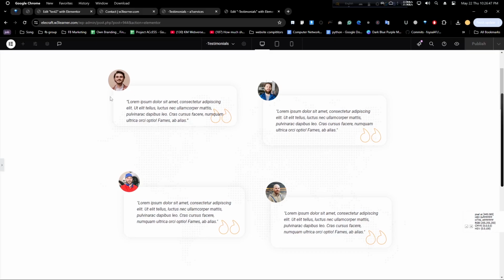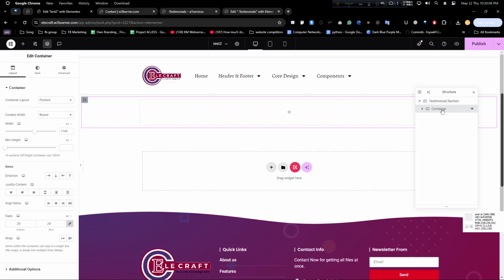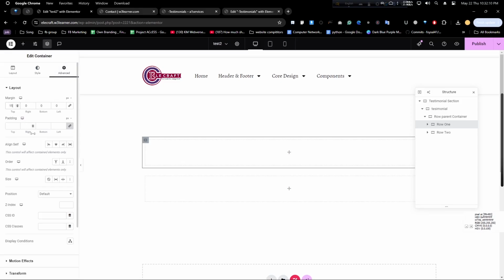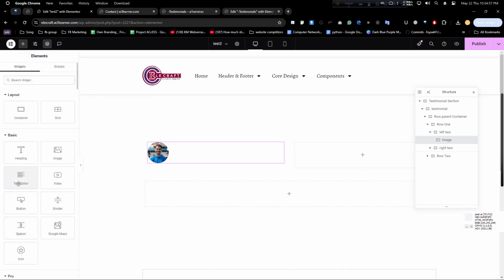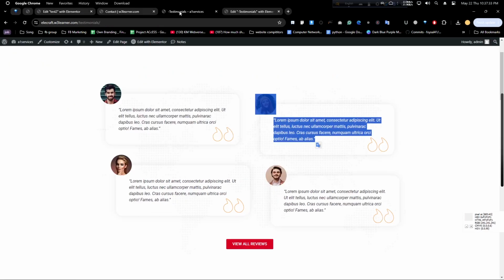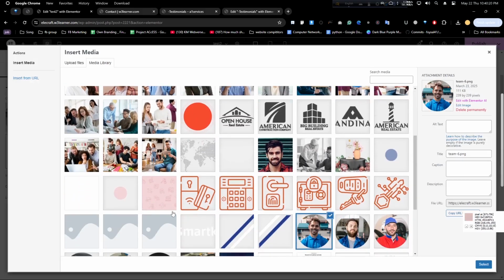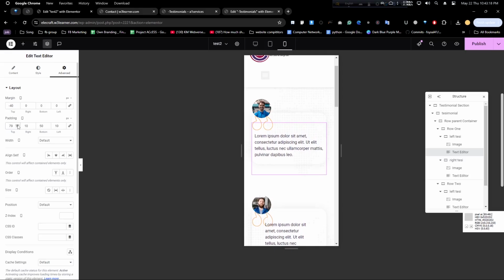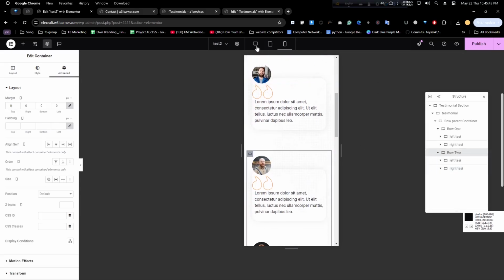How to Design Testimonial Sections in Elementor (No Coding!)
Want to show off happy clients and build trust on your website?
In this tutorial, I’ll show you how to create a beautiful testimonial section in Elementor — step-by-step from scratch.

This layout features:
✅ Circular client photos
✅ Stylish quote icons
✅ Soft hover animations
✅ Mobile-friendly responsive design
✅ Call-to-action button: “View All Reviews”

💡 Perfect for freelancers, agency portfolios, landing pages, or service websites using Elementor and Pro.

🎁 Bonus: You can use this layout with any WordPress theme that supports Elementor.

🔗 Download the design file or ElemeCraft bundle → [Insert link here]

👉More want's to know.